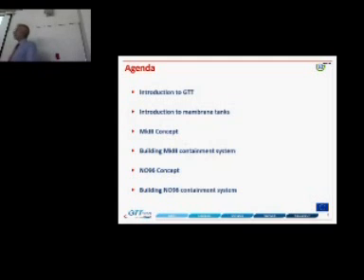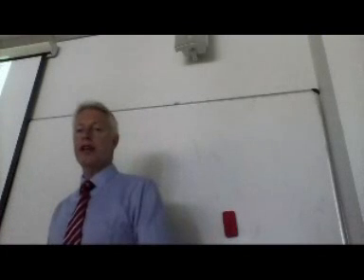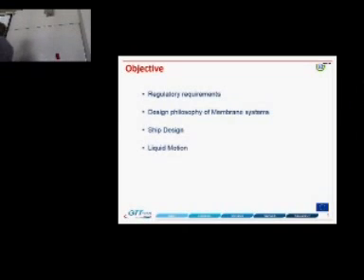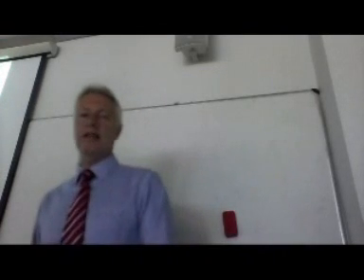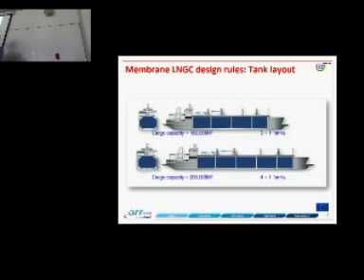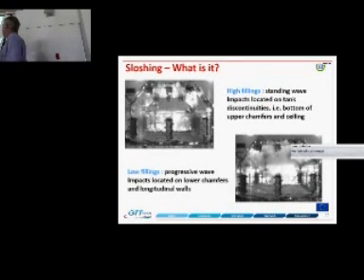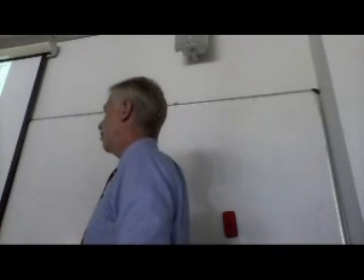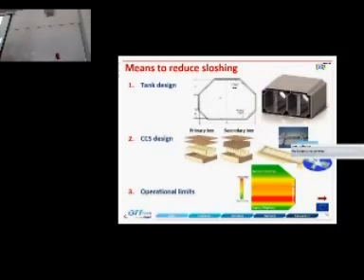On the MoS Way Network - Module1 - LNG fuelled vessels design training - Day 3 Ses 1